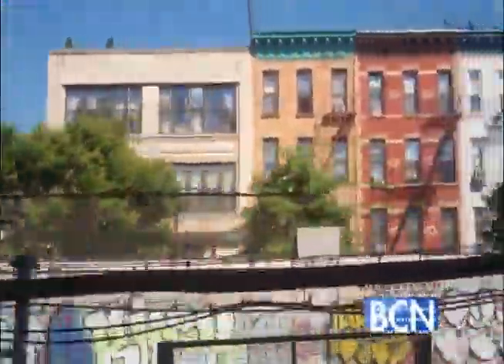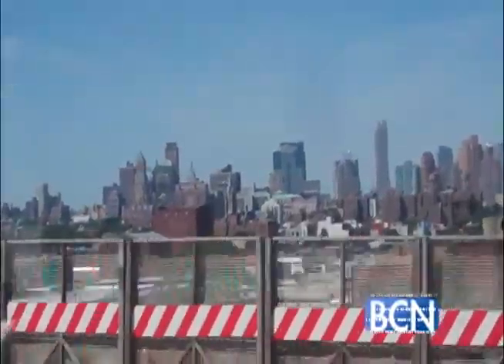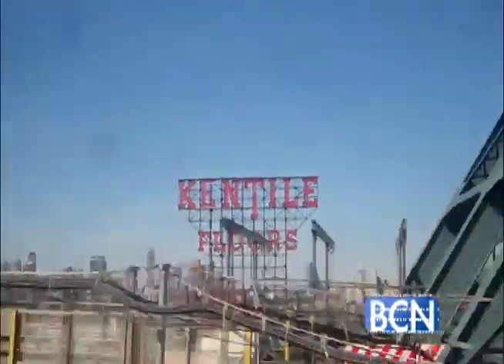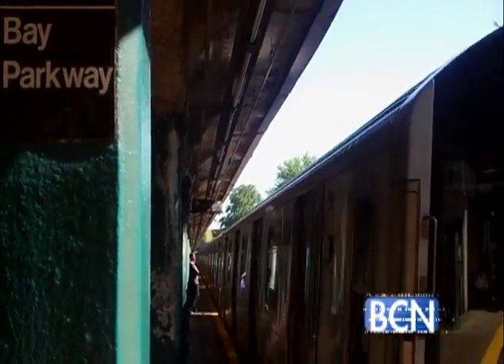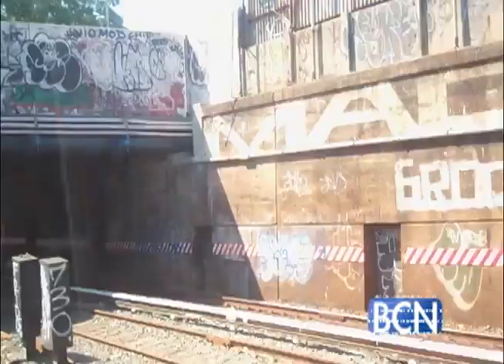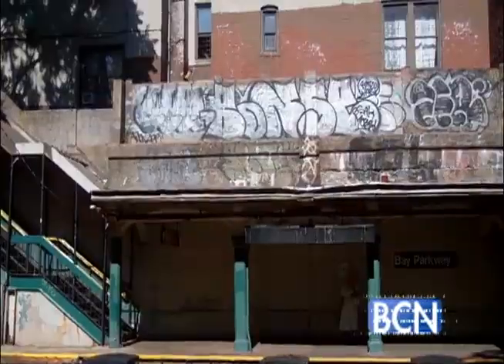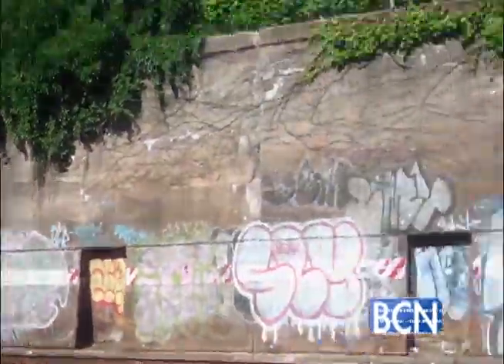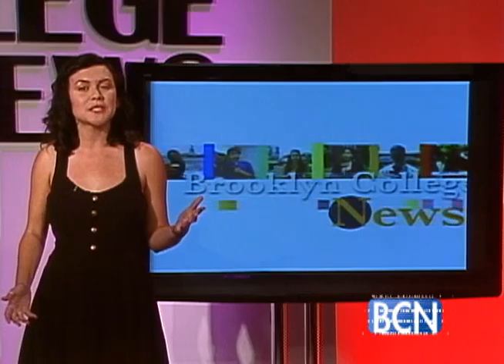Olivia Finds Brooklyn (Train Views) 2011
This is one of our segments for our 2011 SBNI course at Brooklyn College. We called it: Olivia Finds Brooklyn.

Olivia goes out searching for the hidden treasures in our wonderful borough.

In this piece, she goes out to find the best views from the different trains.